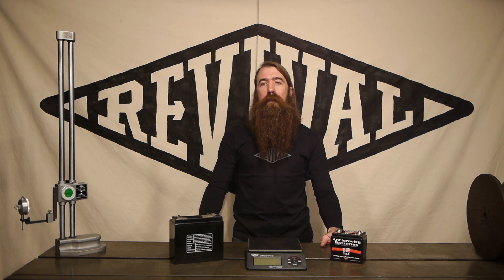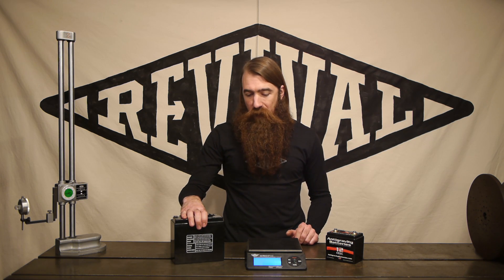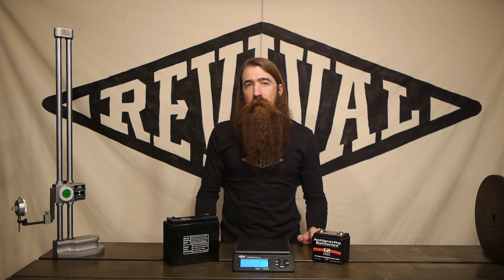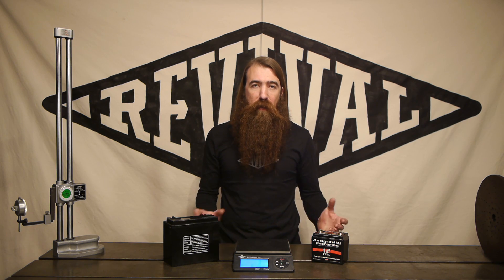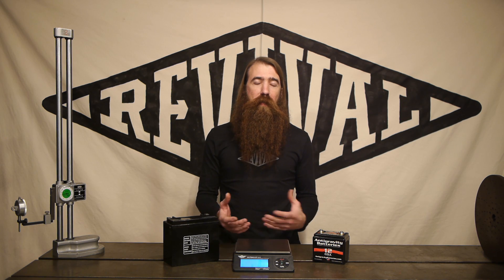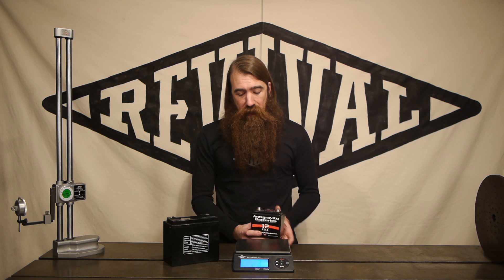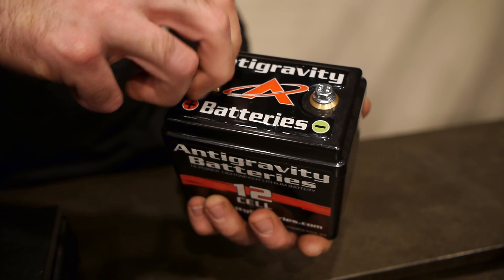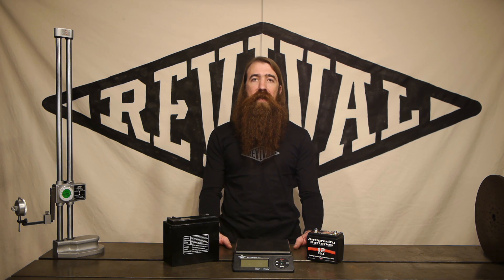Antigravity Lithium Batteries - Revival Cycles Tech Talk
On a Revival Cycles custom motorcycle build, one of the most commonly asked questions for us is where the battery is hidden. The Antigravity Small Case Lithium Battery affords us a variety of options for placement, while still providing reliable starting power. In this video, Stefan provides an overview of Antigravity Battery performance compared to traditional lead-acid options, as well as highlighting some of the key features of these batteries.